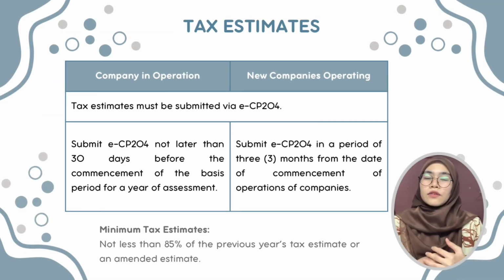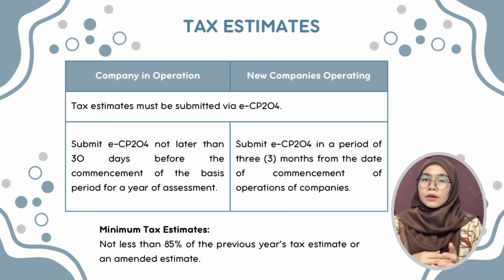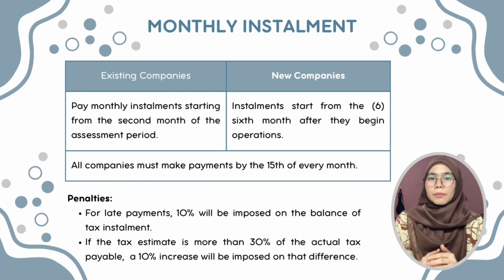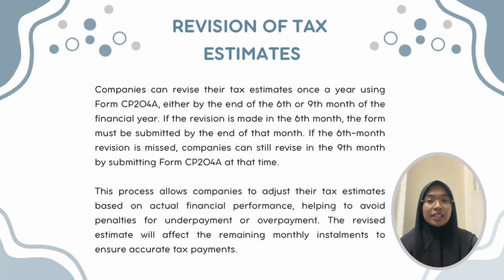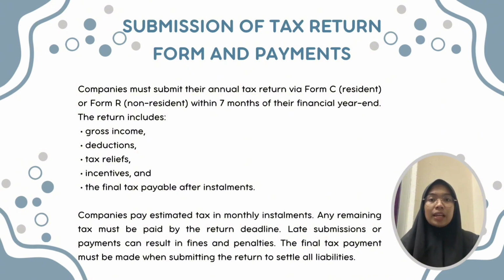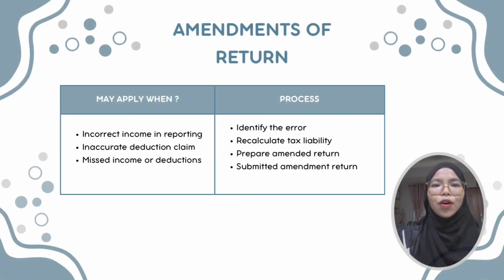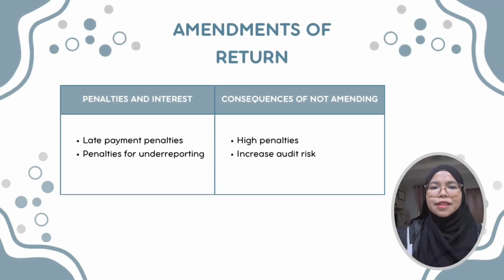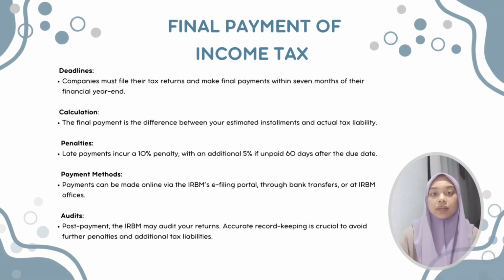Assignment Taxation 2 ( ACC3623 )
Group member:

•Siti Naszirah Binti Manap (PDA2211006)
•Nur Farah Aleeya Binti Khairil Anwar (PDA2211030)
•Nur Fatin Zulaikha Binti Mohd Azrulnizam (PDA2211008)
•Nur Farzana Binti Shamsukriee (PDA2211029)